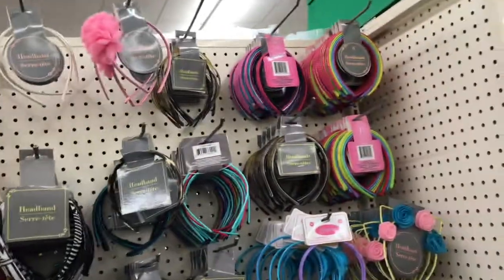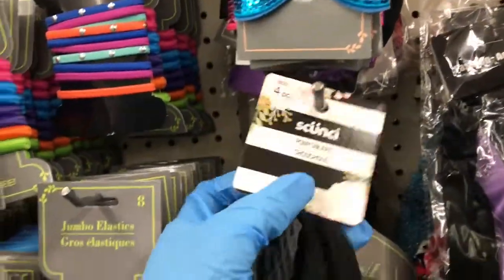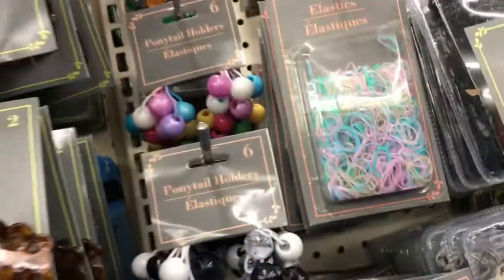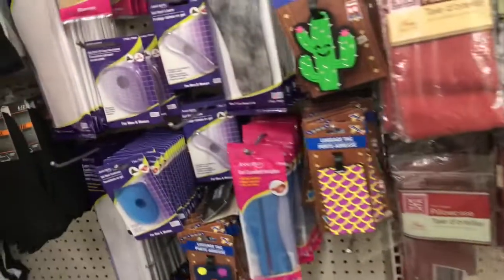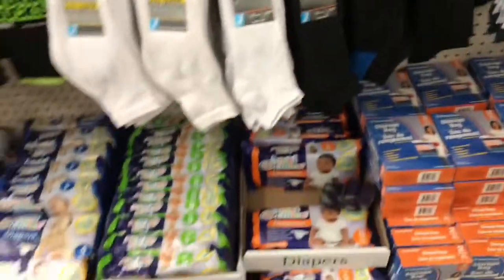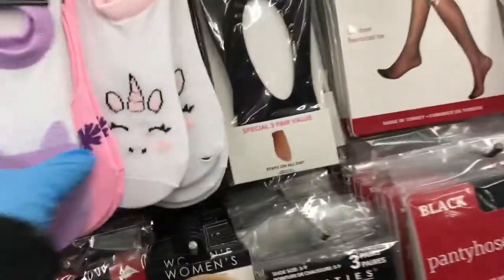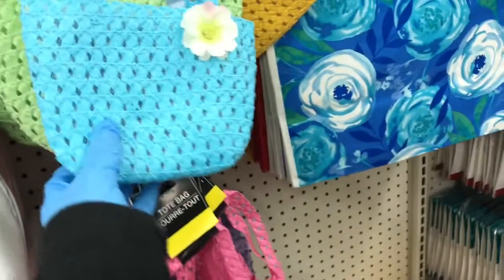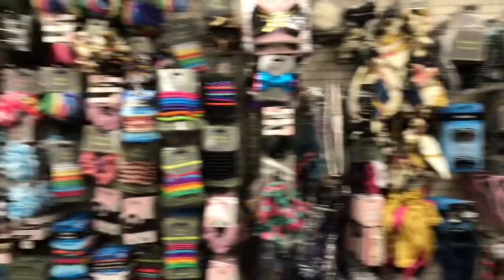Dollar Tree "Come with me" Let's see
If you enjoy DIY home decor crafts, and Come with me Shopping, Oh and even Hauls, This Channel is for you!